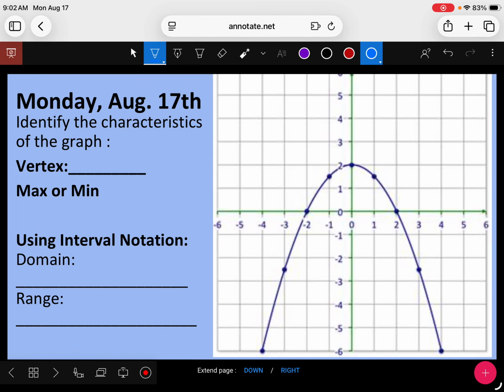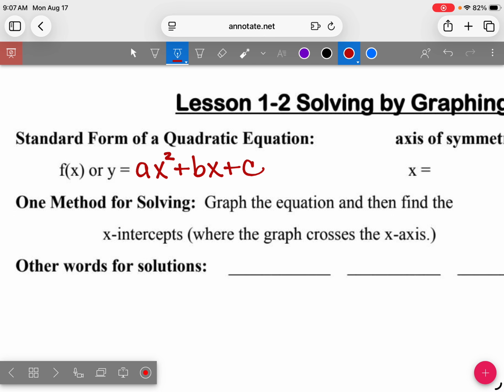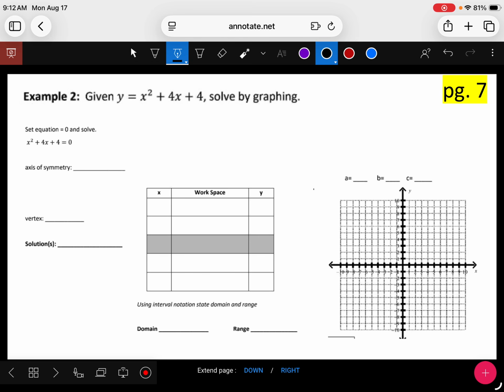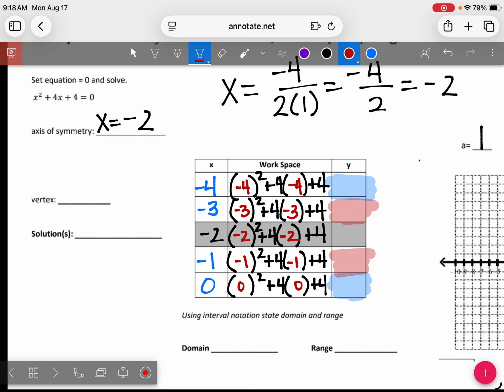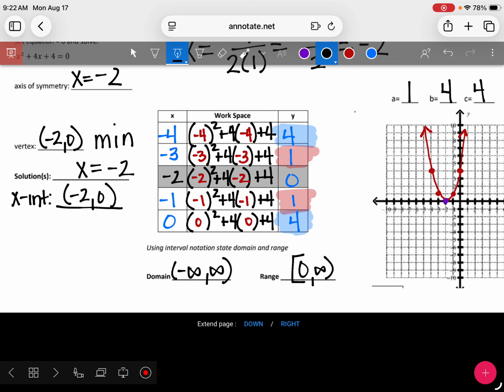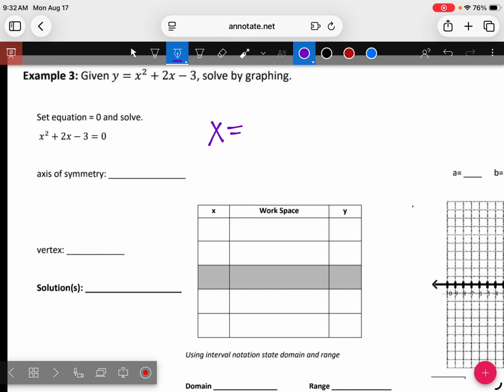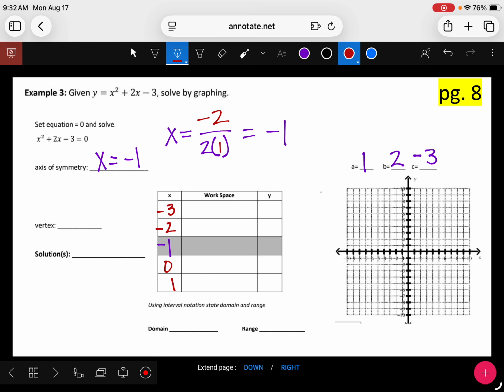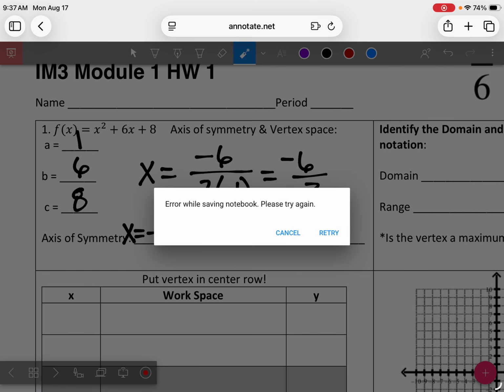8/17 IM3 1.2 Graphing Quadratic Equations